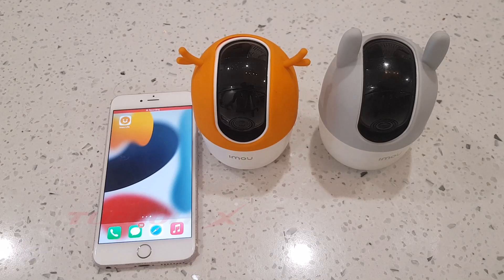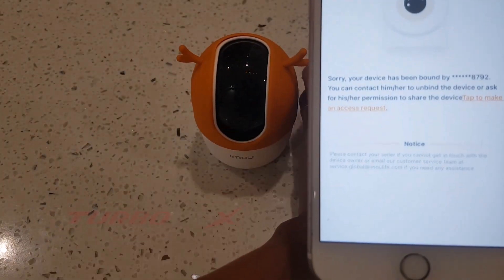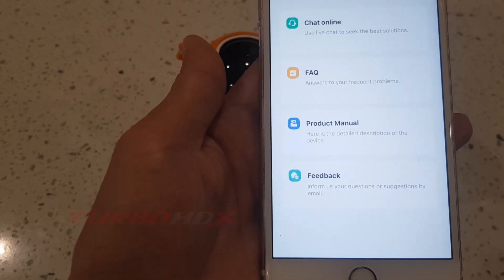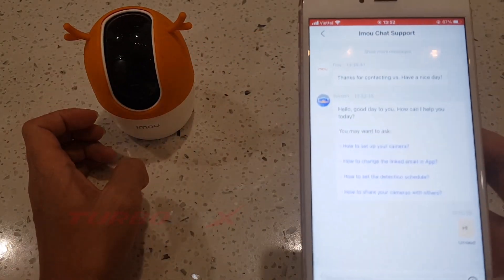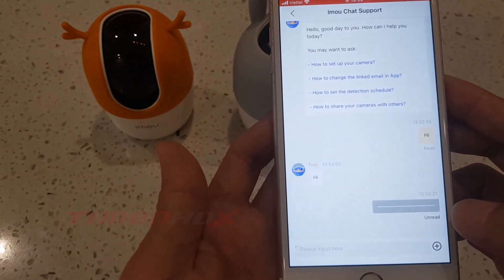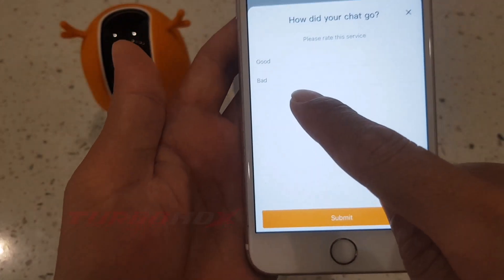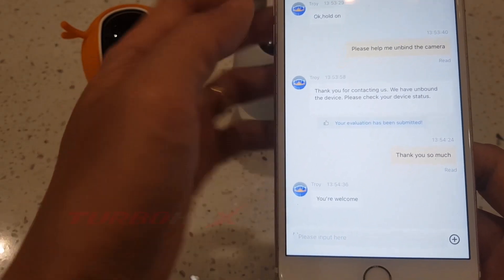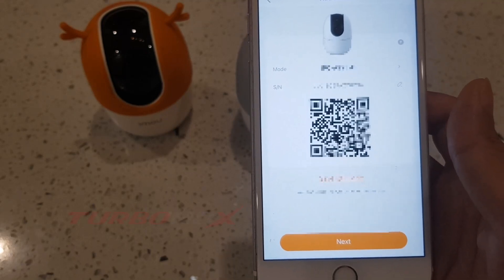Unbind Imou camera on Imou Life app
In this video, I will guide you how to unbind the Imou camera on Imou Life app.
Note, Working time of the Chat Online team:
Asia (SGT): Monday - Friday 9:00AM  - 12:00PM & 1:00PM - 6:00PM
Europe (CET): Monday - Friday 9:00AM  - 12:00PM & 1:00PM - 6:00PM
LATAM: Monday - Friday 9:00AM  - 1:00PM & 2:00PM - 6:00PM